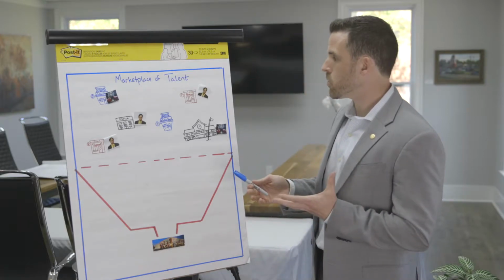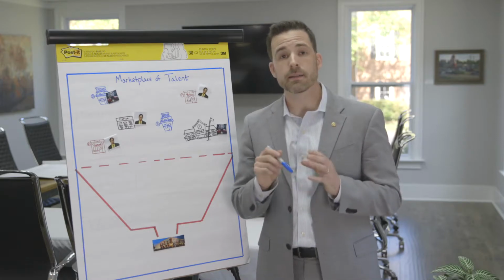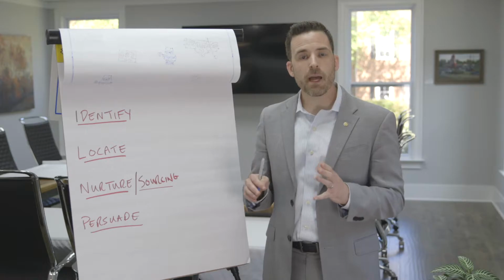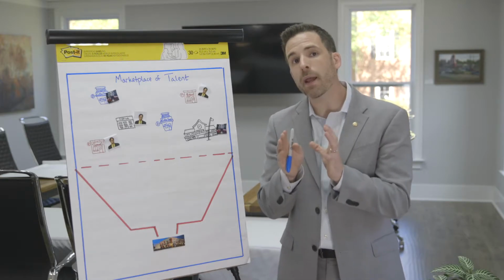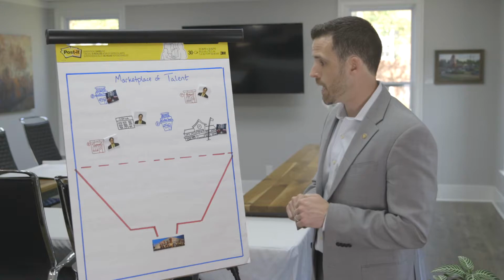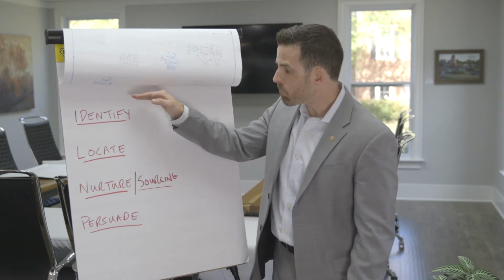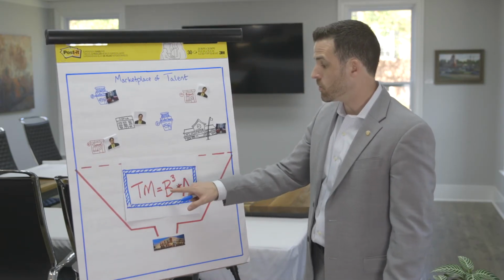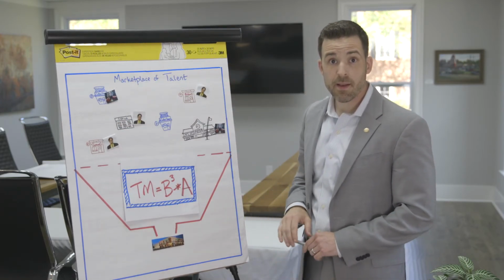Recruit to Win: Sourcing Rock Stars for Your Team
Sourcing is anything we do within the market place of talent to identify, nurture, or source and then persuade top talent to apply to you're company. It's a tricky game though. In this video we will explain how to source properly by using the examples of Captain Marvel (The Rock Star), and Dwight Schrute (The Bad Hire).